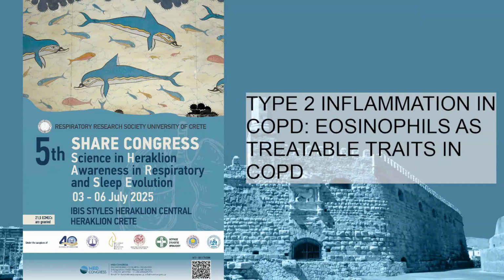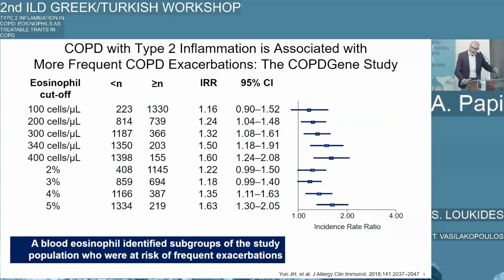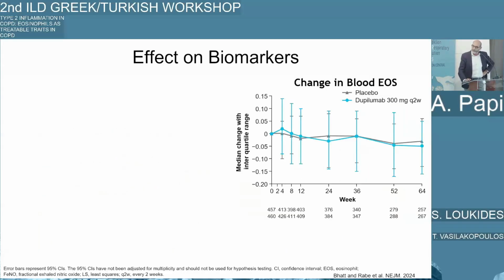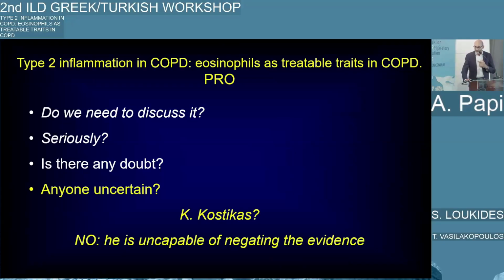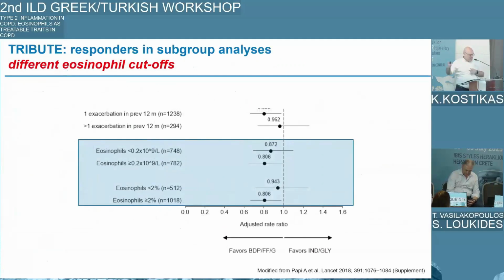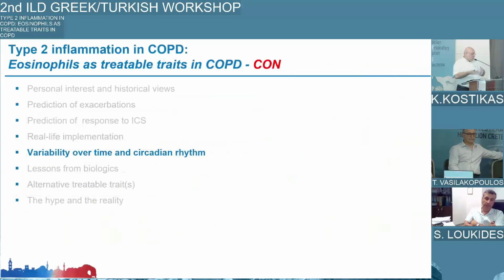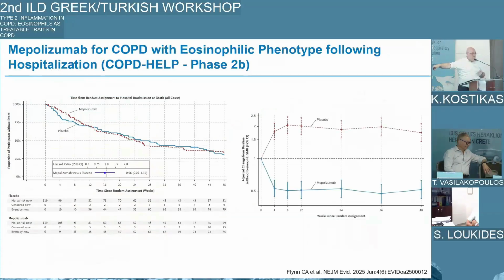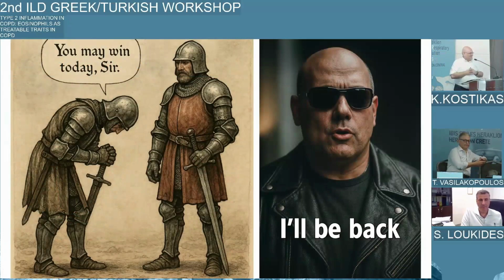Papi - Kostikas, Type 2 inflammation in COPD, eosinophils as treatable traits in COPD